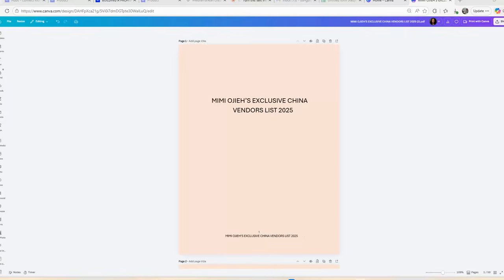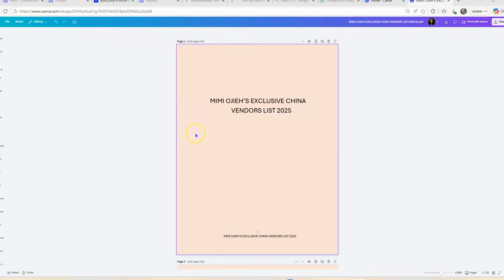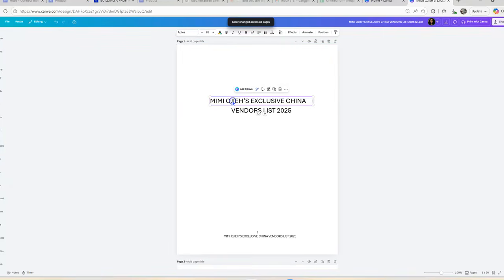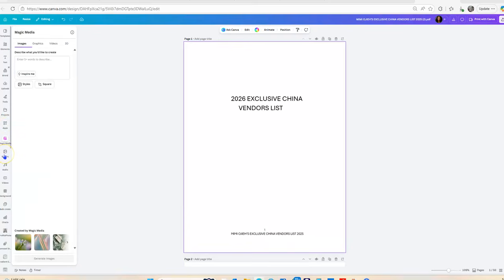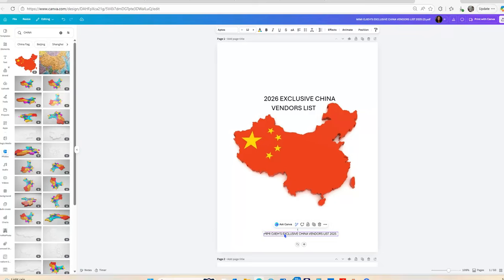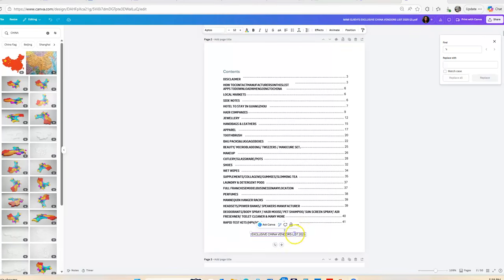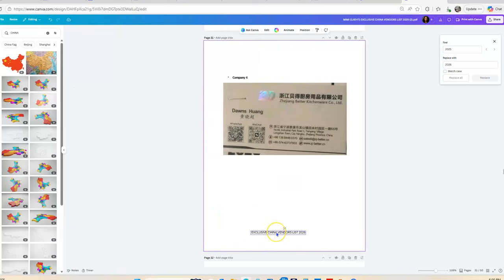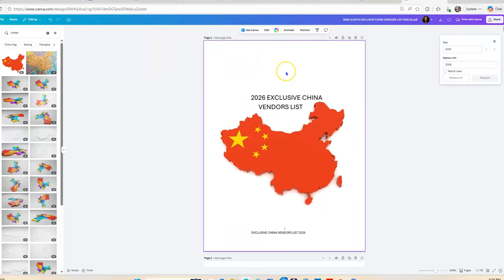Canva Hack - Find And Replace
⚡️Canva Hack Find And Replace | Save Time Editing Designs⚡️

Want to learn the Canva Hack - Find And Replace feature? In this quick tutorial, you'll discover how to use Canva's Find and Replace tool to update text across your designs in seconds, helping you save time and improve your workflow.

In this video, you'll learn:
✅ What the Canva Find and Replace feature is
✅ How to quickly replace text across your design
✅ When to use Find and Replace for faster editing
✅ Time-saving Canva tips for creators and designers
✅ How to maintain consistency in your projects

Whether you're creating social media posts, presentations, marketing materials, or business graphics, this Canva Hack - Find And Replace tutorial will help you edit your designs more efficiently.